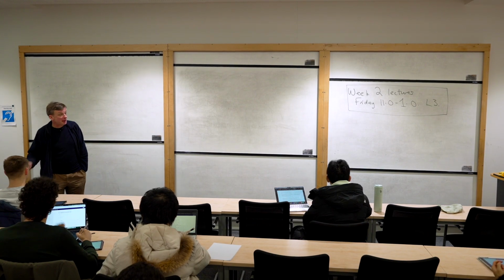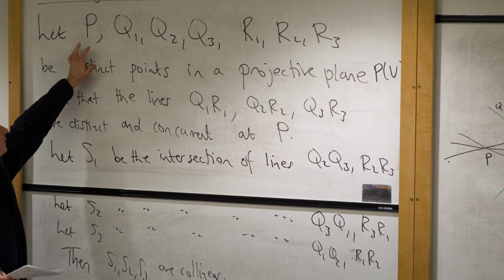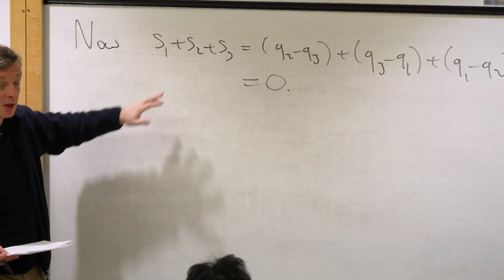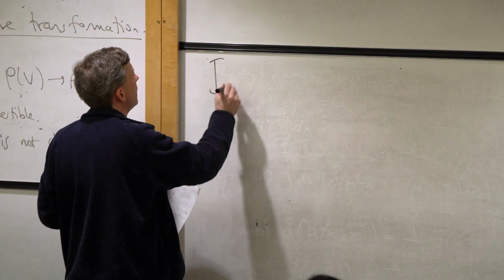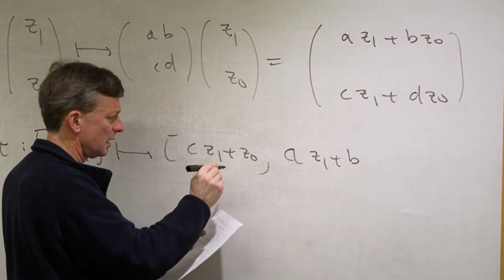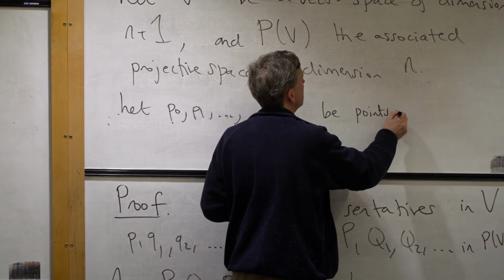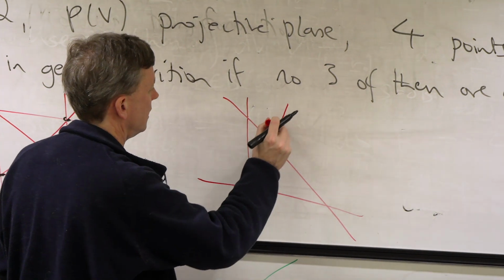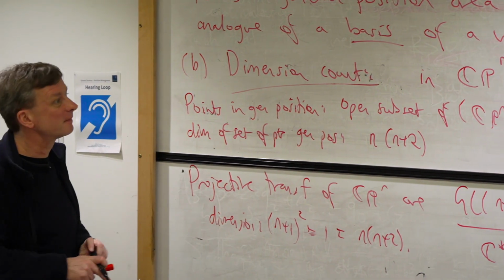Algebraic Curves, Lecture 2: More on projective geometry. 3rd Year Student Lecture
In the second of four lectures we are showing from Dominic Joyce's third year course on Algebraic Curves, we focus on Desargues Theorem and its proof, projective transformations and points in general position.